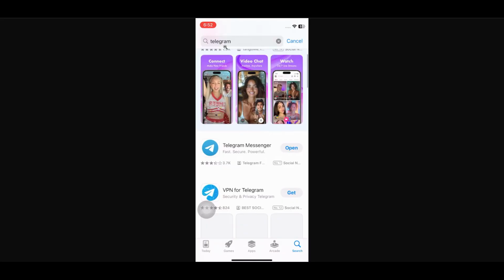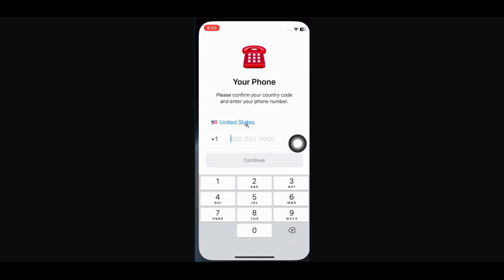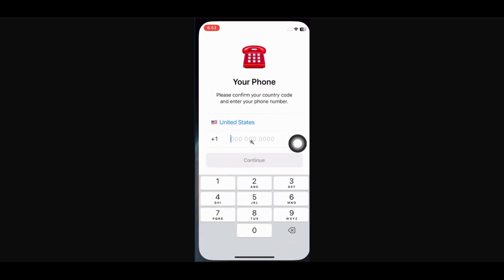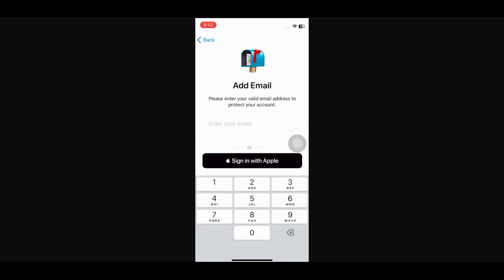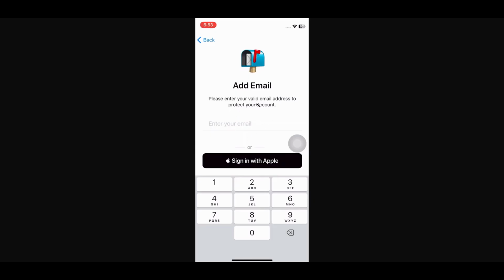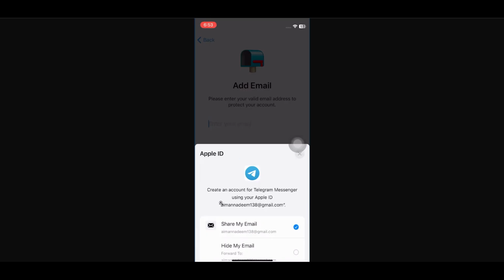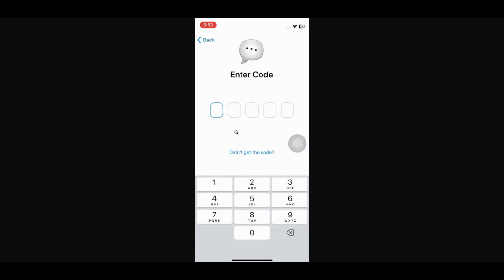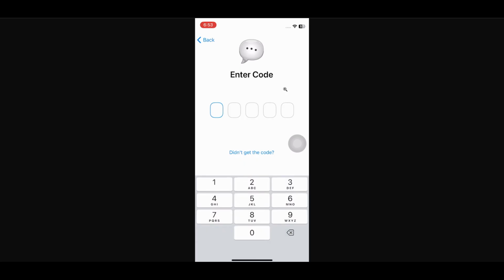How To Create Telegram Account With Email - 2026 (Complete Guide)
How To Create Telegram Account With Email
In this video, you will learn How To Create Telegram Account With Email quickly and easily. By the end, you’ll be ready to start chatting, joining groups, and exploring Telegram features without any hassle.